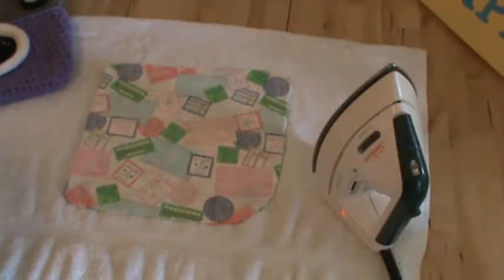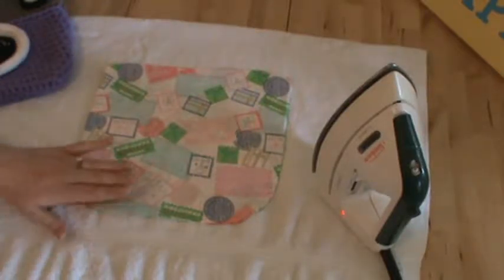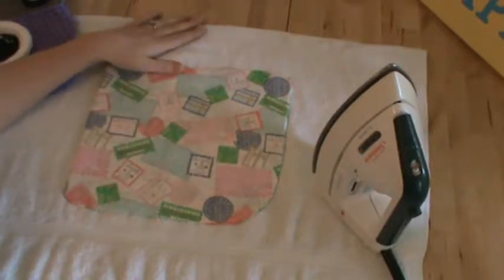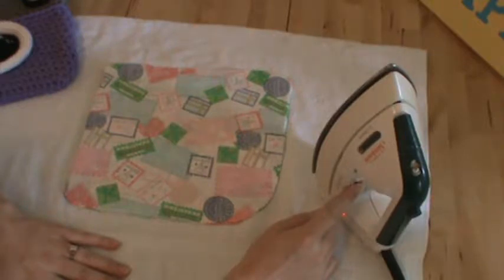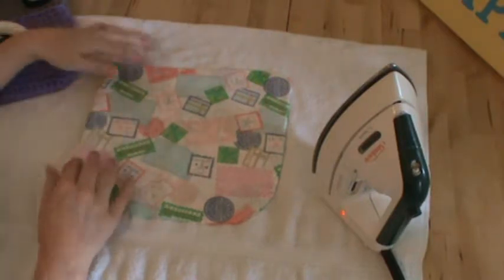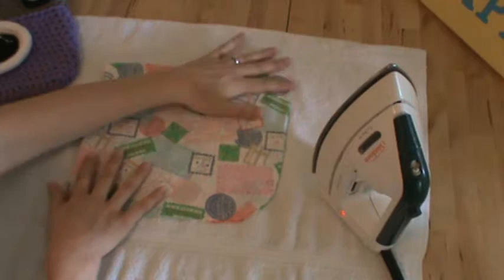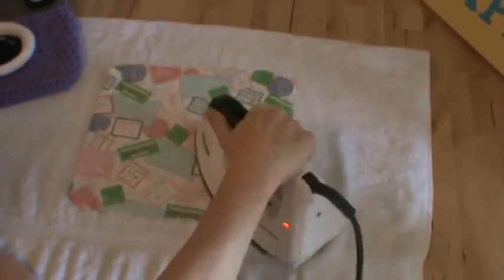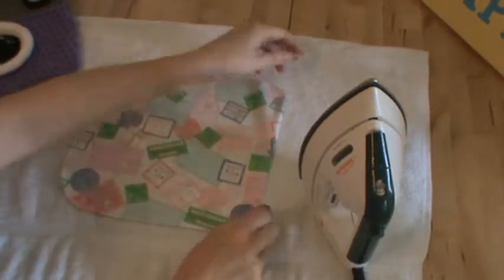Crocheted Camera Purse Lining Ironing #2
How to Line Your Crocheted Camera Purse Part 2,  Ironing the fabric without an ironing board.